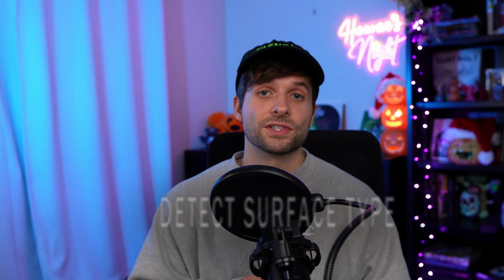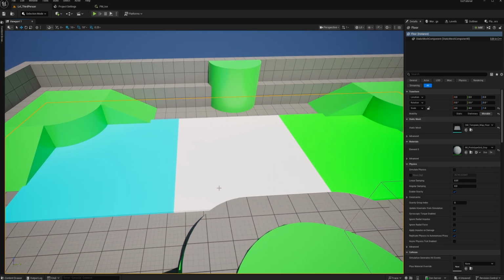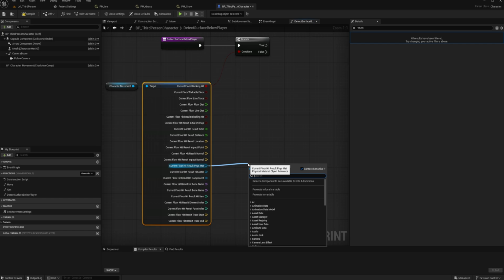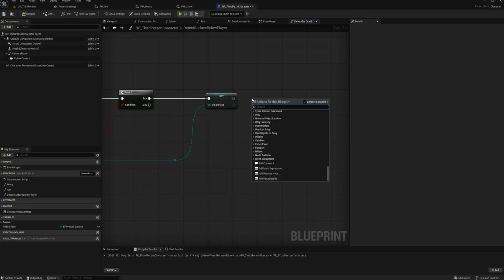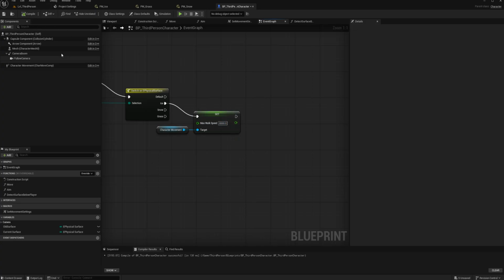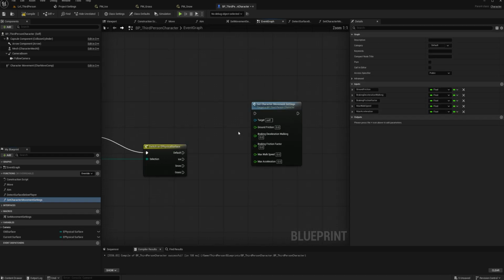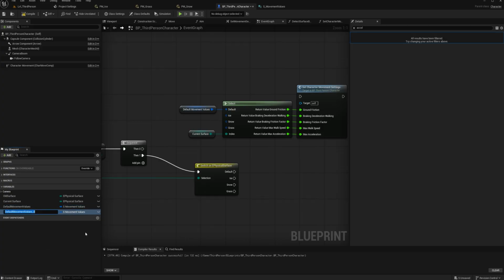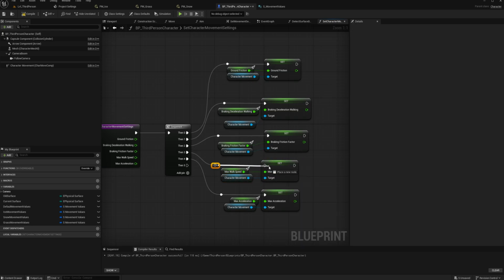Detect Surface Types in Unreal Engine 5 — Slippery Ice, Snow, Grass & More! (Movement System)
Learn how to detect the surface type under your player in Unreal Engine 5 and automatically change movement behavior based on any custom surface you create.
In this beginner-friendly UE5 tutorial, we build a clean, modular, and expandable system that reads the physical material beneath the character and updates movement settings dynamically. Perfect for games that need slippery terrain, deep snow, mud slowdown, wet floors, sand movement, or any other terrain-based gameplay!

⏱️ Timecodes
 00:00 – Intro & Overview
 00:40 – Project Setup
 01:17 – Adding Surface Types
 01:55 – Physical Materials & Test Meshes
 05:18 – Enabling Surface Detection
 06:27 – Getting Surface Type
 08:23 – Detecting Surface Changes
 13:04 – Movement Behavior per Surface
 15:30 – Movement Settings Function & Struct
 24:42 – Testing Surface Movement
 26:48 – Wrap-Up